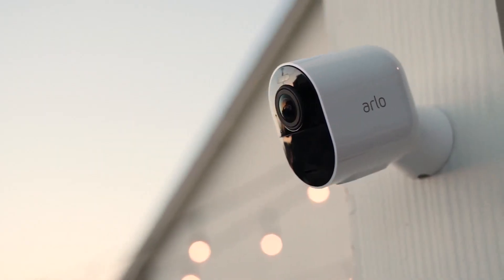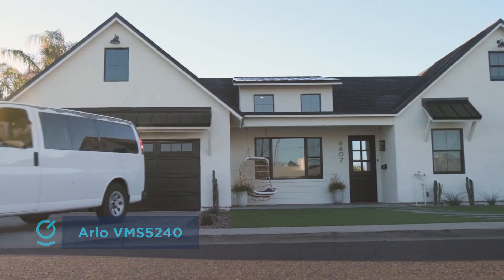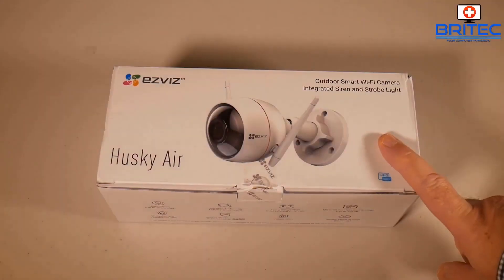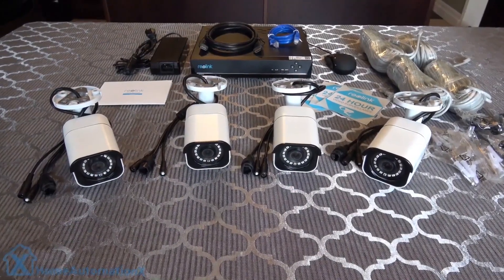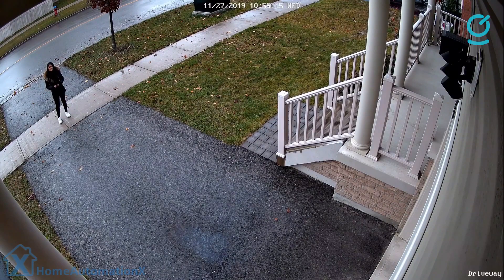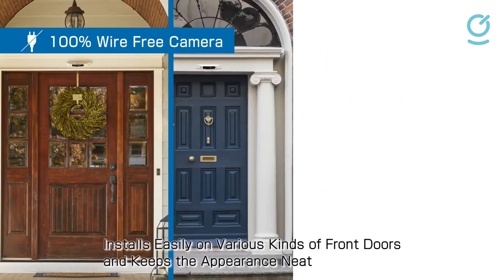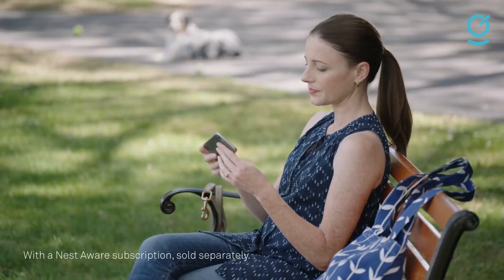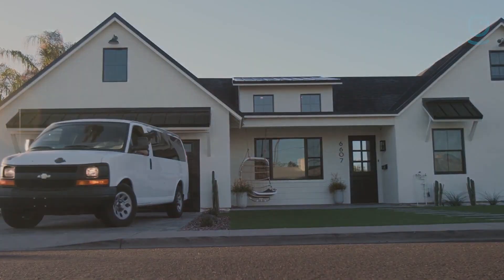Top 5 Smart Security Camera For Home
Products in this video:
1. ARLO ULTRA 4K WIRE-FREE SECURITY 1 CAMERA
2. EZVIZ SECURITY CAMERA OUTDOOR 1080P WIFI
3. REOLINK 4K POE SECURITY CAMERA SYSTEM
4. PANASONIC HOMEHAWK OUTDOOR WIRELESS SECURITY CAMERA
5. GOOGLE NEST CAM OUTDOOR 2-PACK OUTDOOR CAMERA